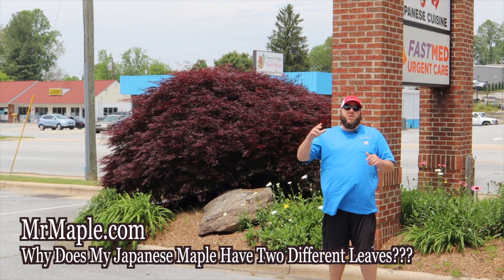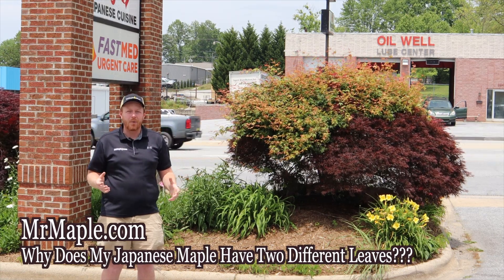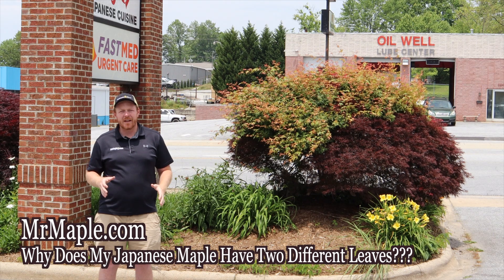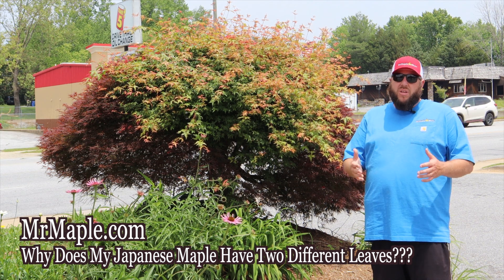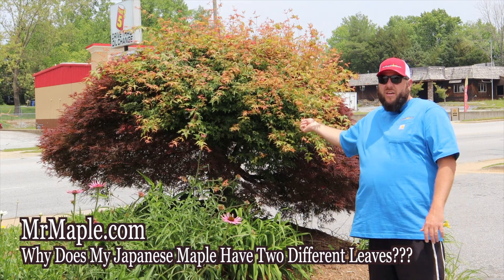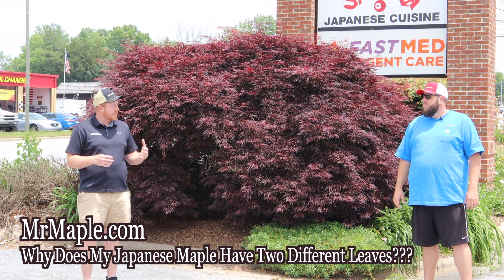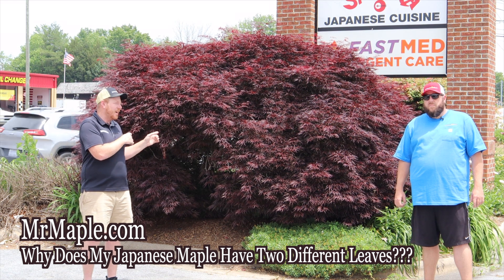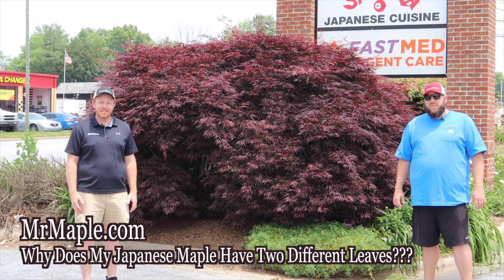Why does my Japanese maple have 2 different types of leaves?